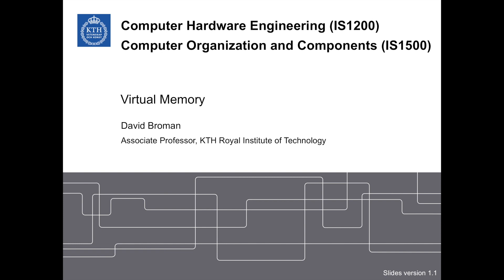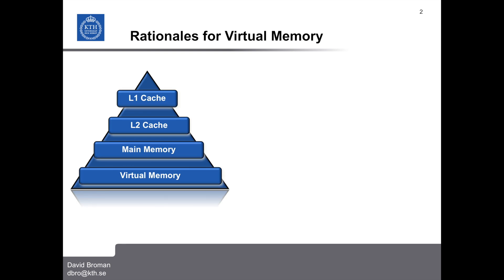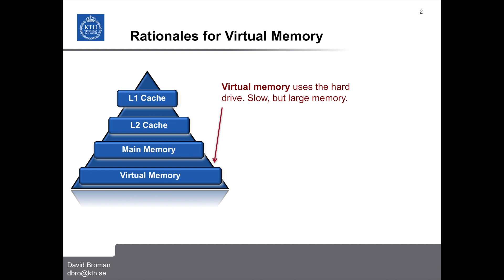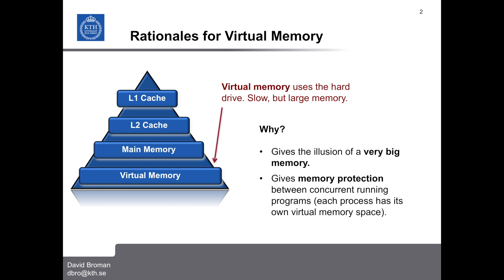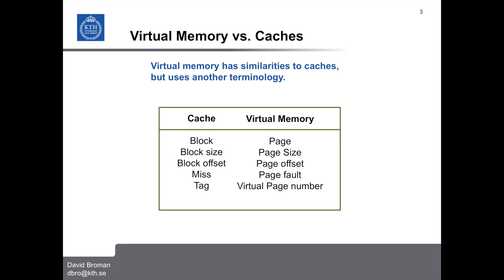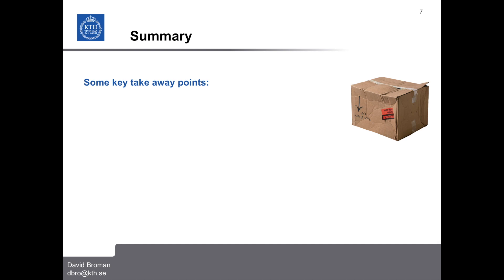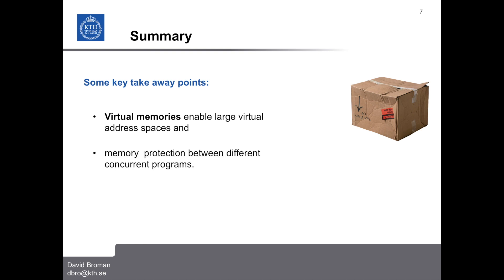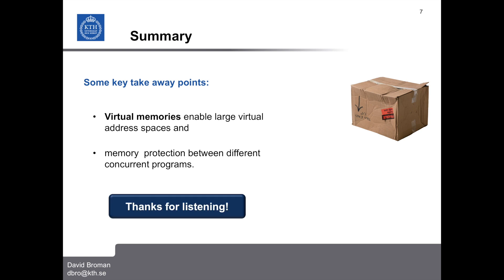Virtual Memory (ENG)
In this video, I explain the last part of Lecture 11 about memory hierarchies. Specifically, I explain the main ideas about virtual memory. This video is given in English because the is1200 course is also given to English only speaking students.